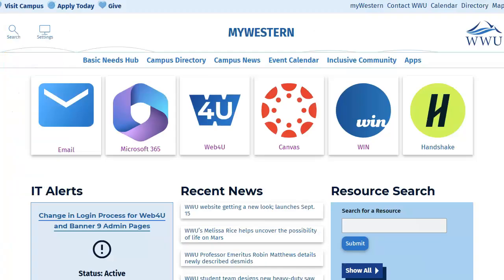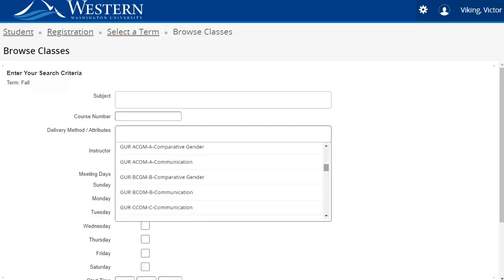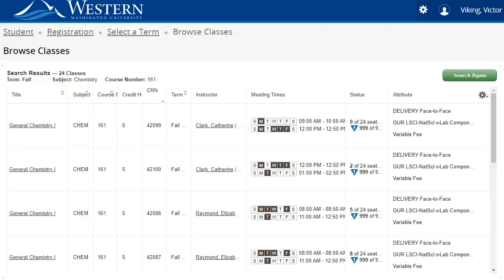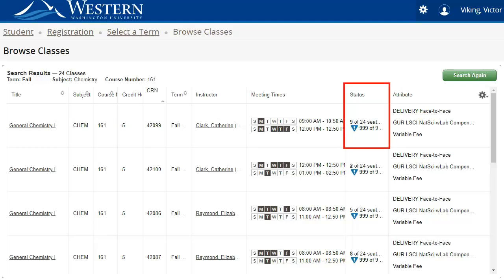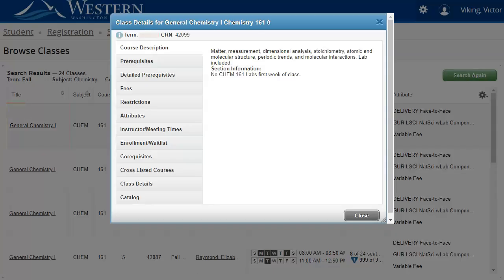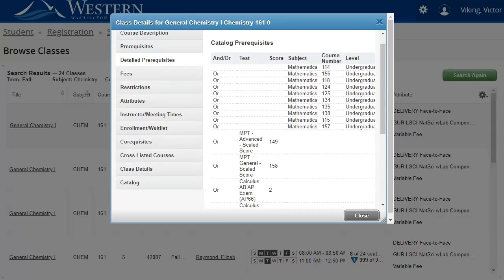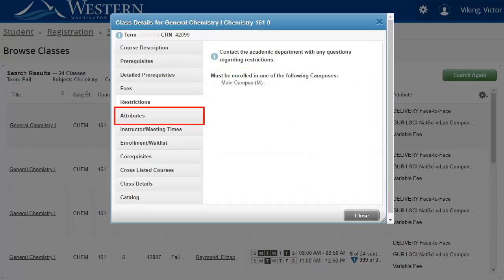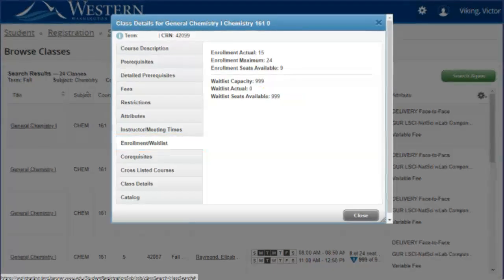Browse Classes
00:00-0:30 Opening Browse Classes
0:30-0:45 How to Search
0:45-1:13 Searching by GURs
1:13-2:39 Understanding Class Search Results
2:39-4:40 Prerequisites and Course Information